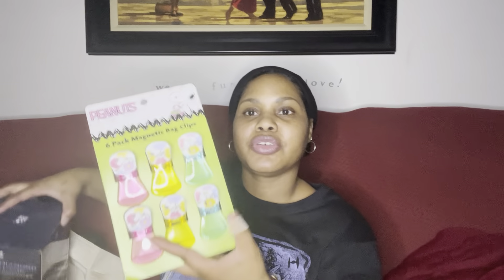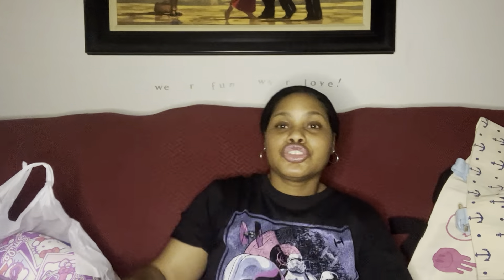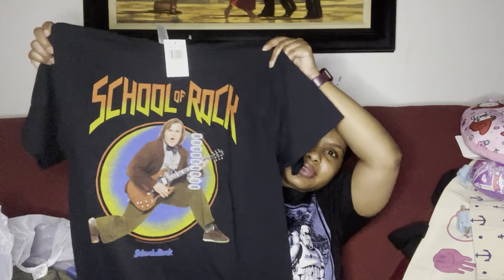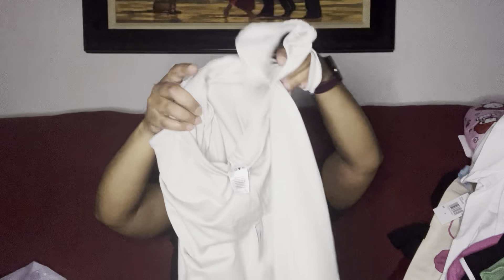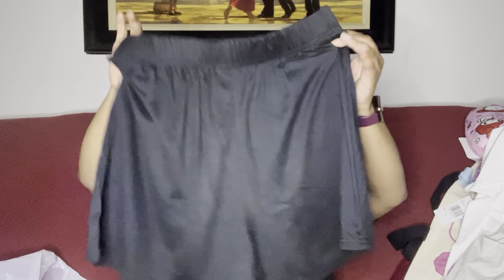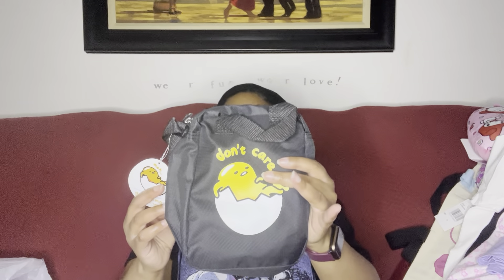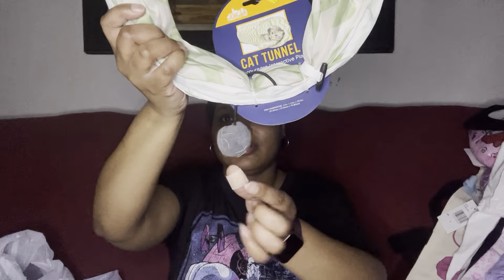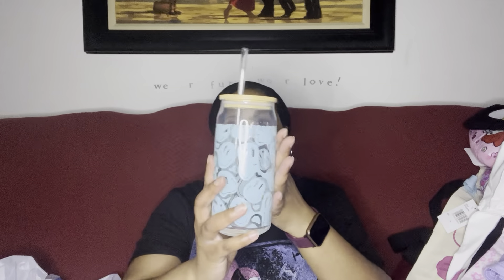Burlington/FIVE BELOW NEW ITEMS FOR 2023